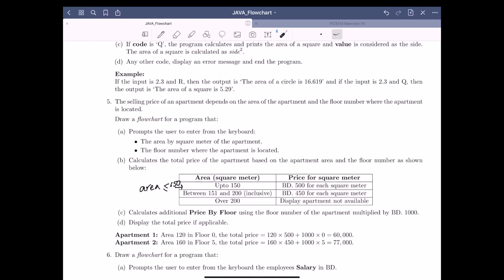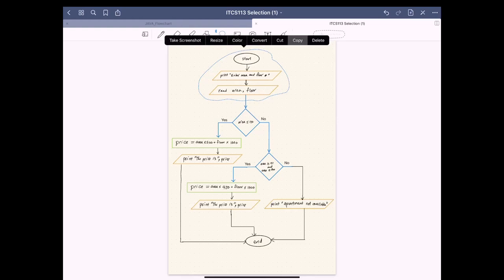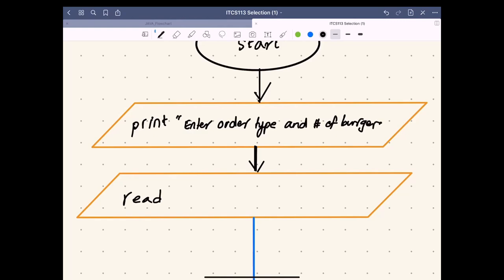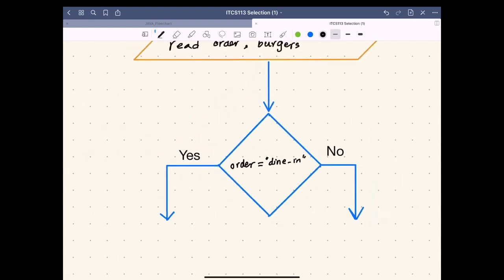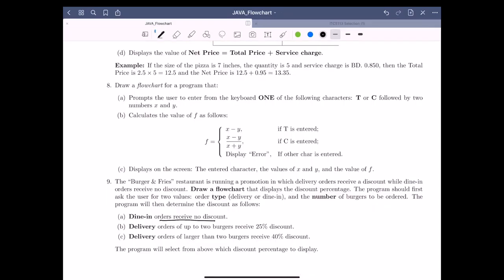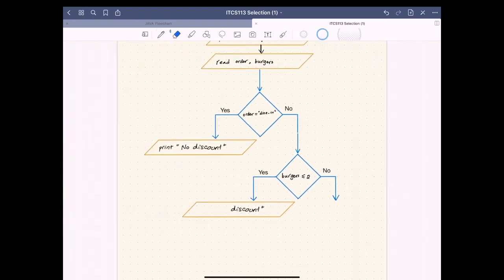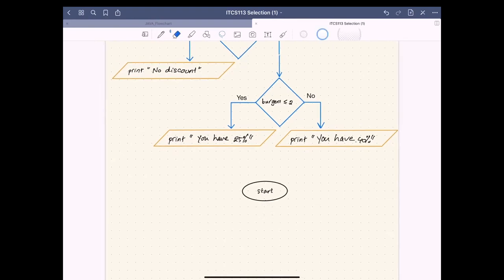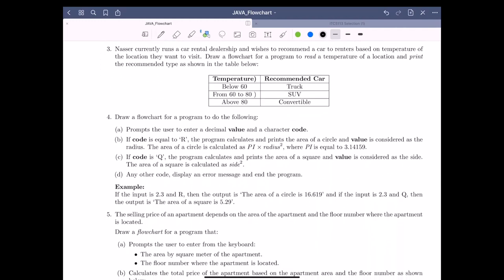Lecture 29 - Chapter 3 - Flowcharts with Decision Example 4 - ITCS113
Dr. Ali AlSaffar